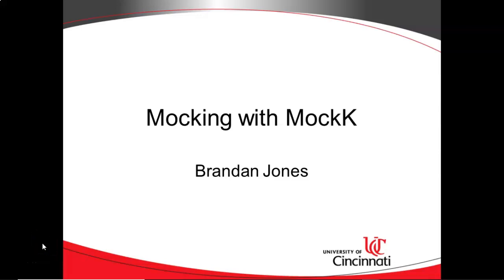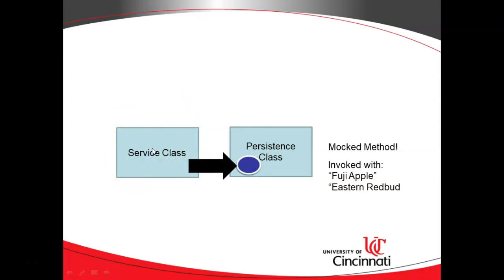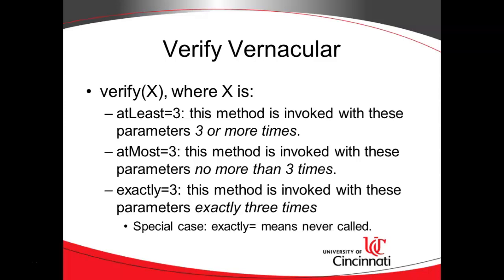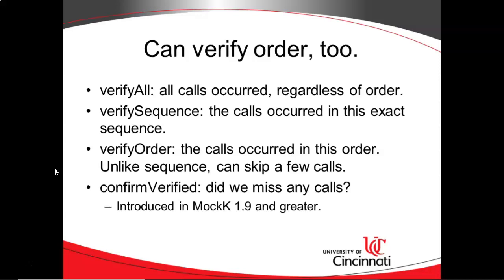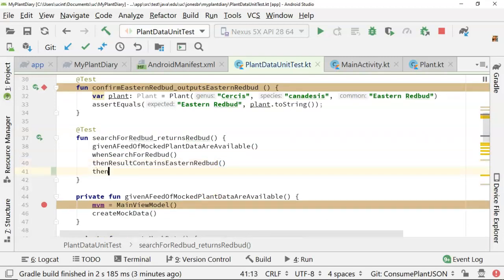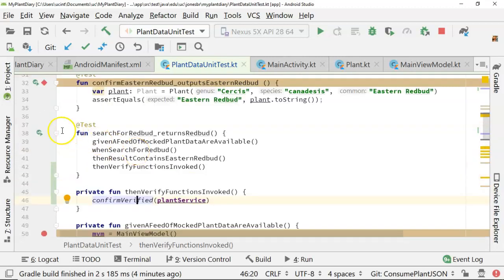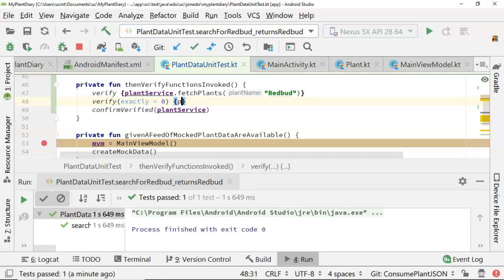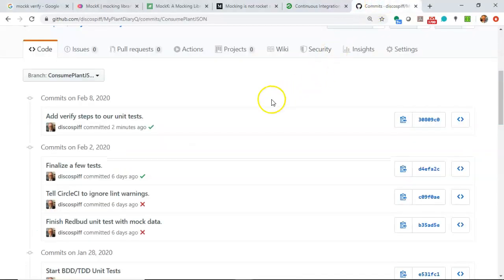Use verify in MockK to validate function calls on mocked object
Use verify to validate that functions are invoked on mocked objects during unit testing.  This ensures that a given set of method calls in to a unit tested class will result in a given set of method calls out of that unit tested class.  In this video, I show an animation of how mocking works, and then work through a simple example with verify{}, verify(exactly =0) {}, and confirmVerified functions.  This video is part of a playlist, available All source code is freely available on GitHub,